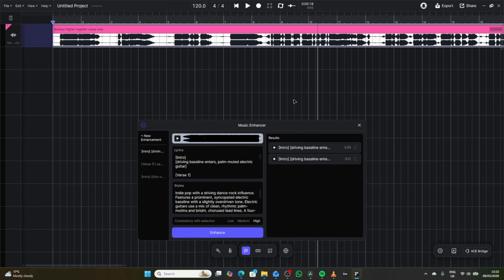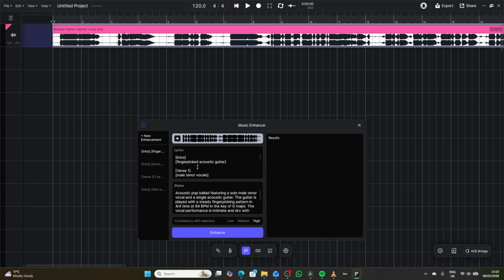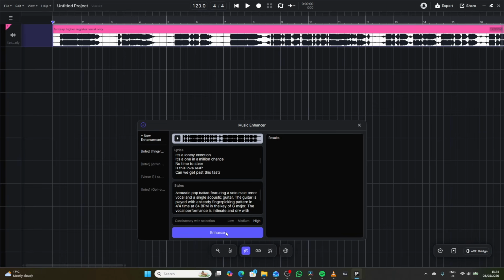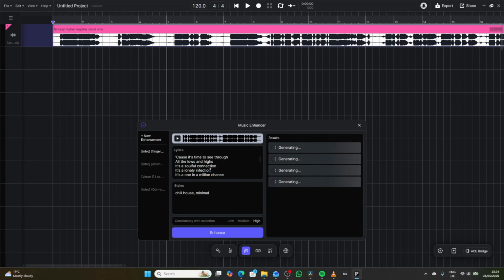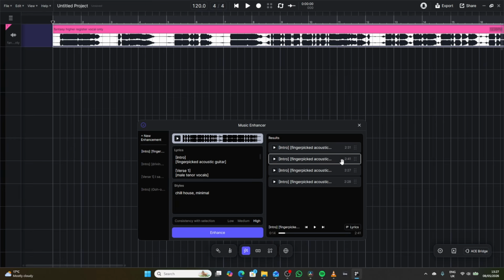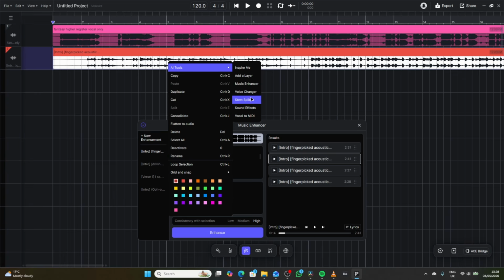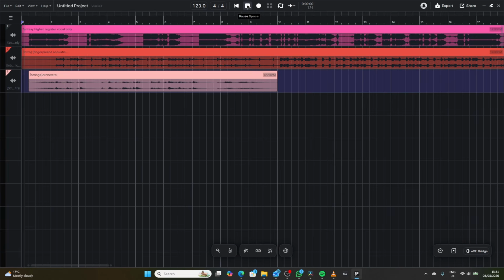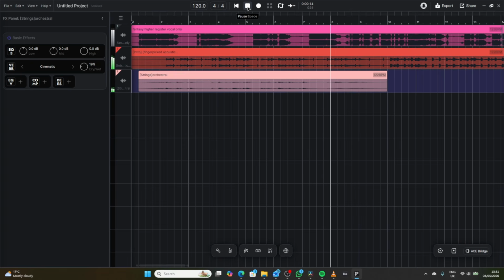Ace Studio 2.0: How To Use Music Enhancer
In this video, I walk through how to use "Music Enhancer" , basically, you add a sample and from that you generate a matching song to "enhance" it with Ace Studio's AI.

I also walk through an example of "Add A Layer" using strings, which will blow your mind!